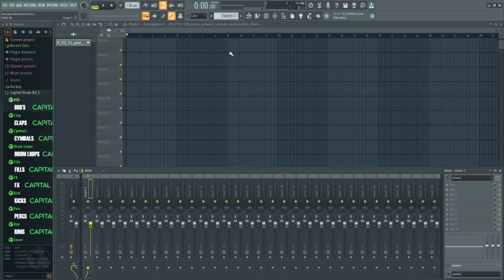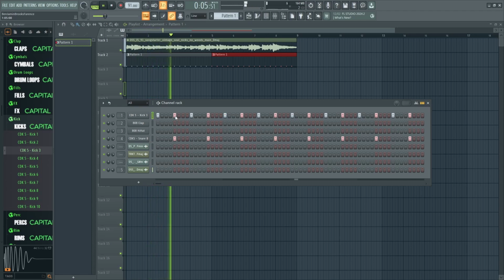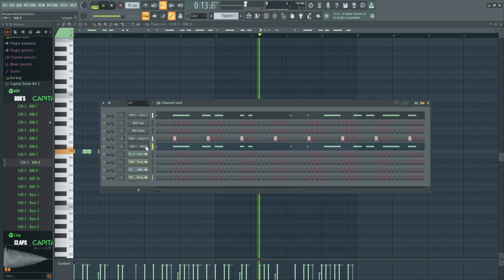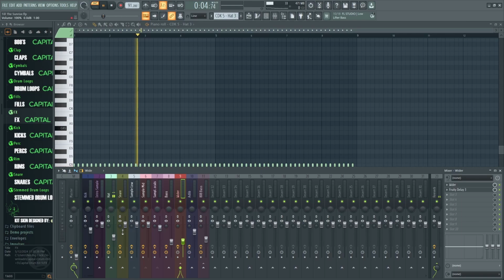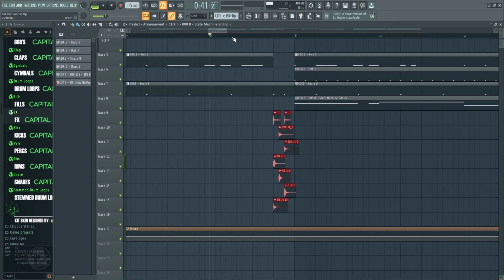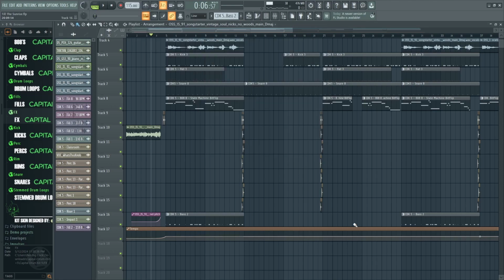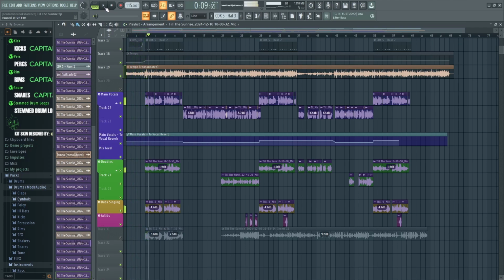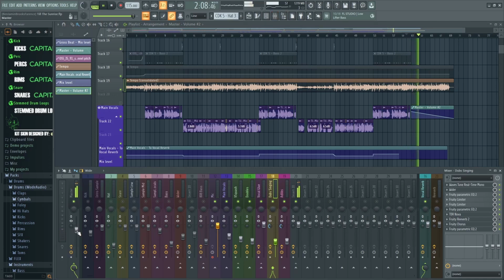Sampling to Make a Full Song In FL Studios Ep. 1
A full song tutorial for making a sampled hip hop/Rap/RnB song.